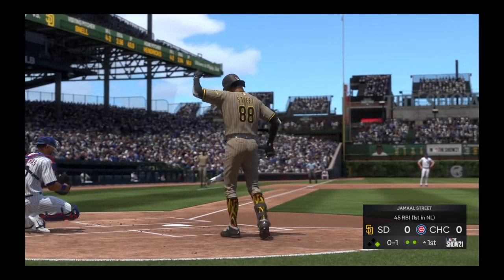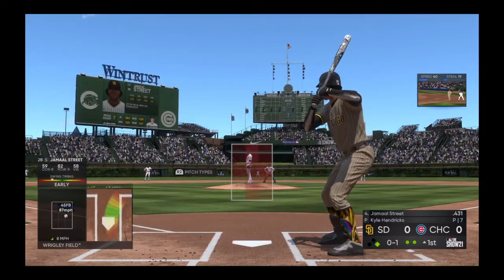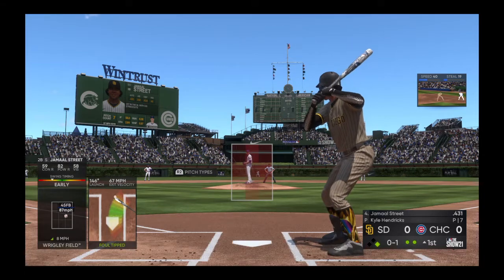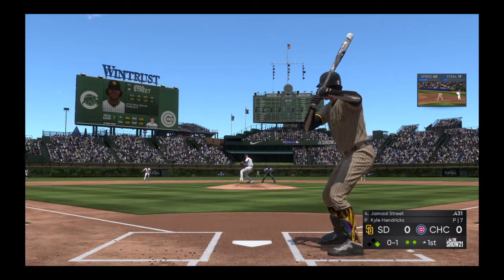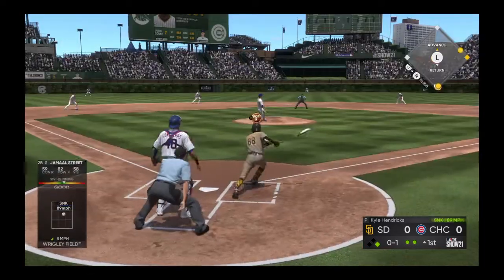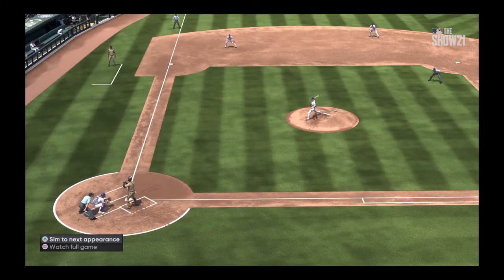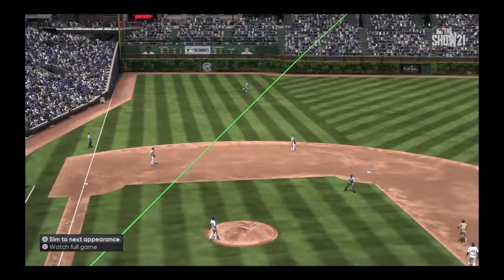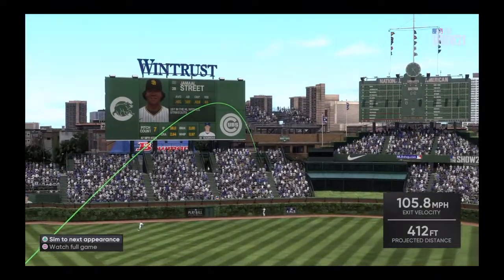MLB® The Show™ 21 Road To The Show: Jamaal Street Hits 1st Career Home Run At Wrigley Field!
PlayStation 4 Version